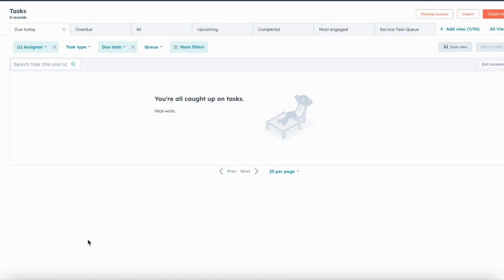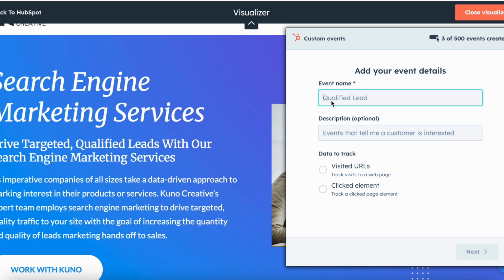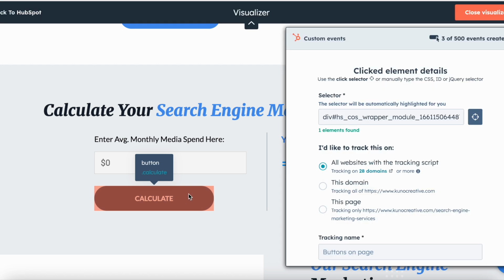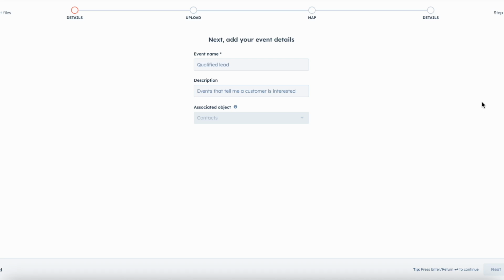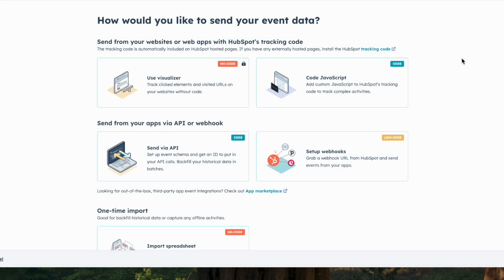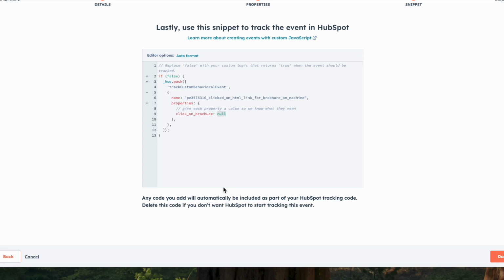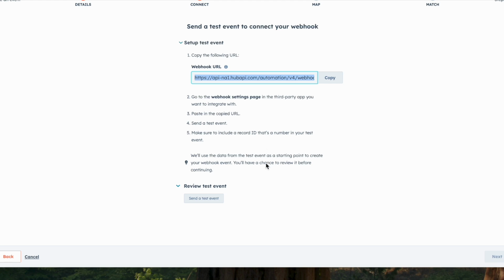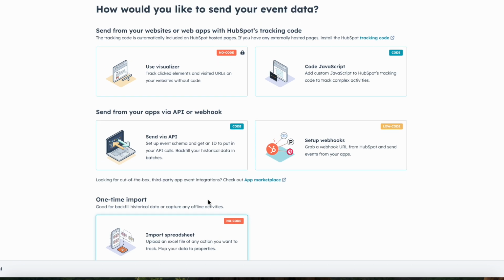How To: HubSpot Custom Events | Kuno Creative - Inbound Marketing Services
FQ4Q+4F Lorain, Ohio, USA
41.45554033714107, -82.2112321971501